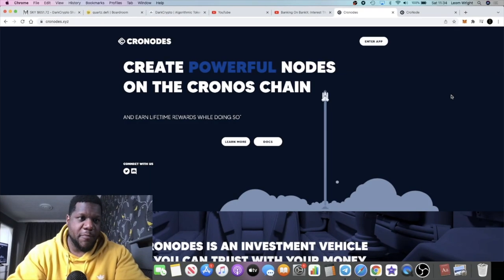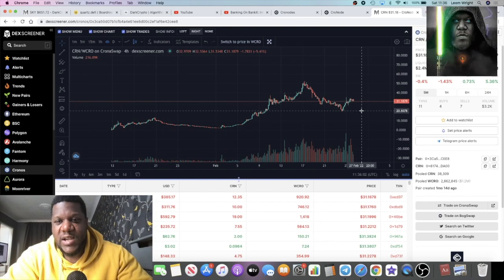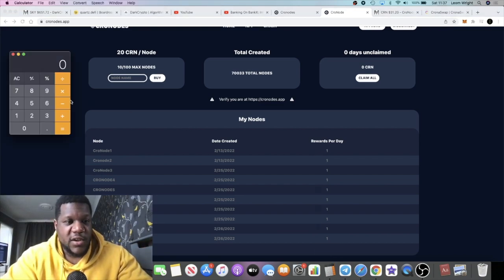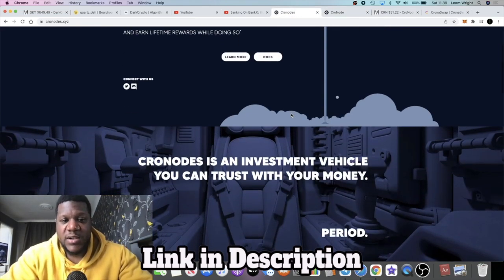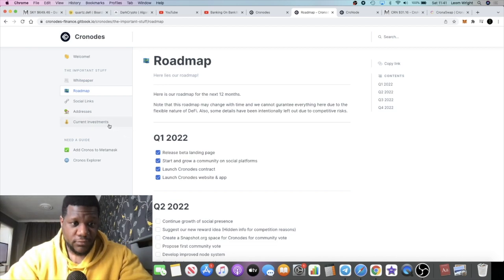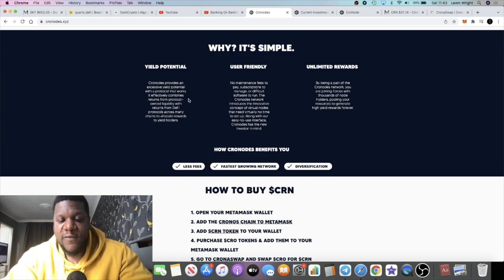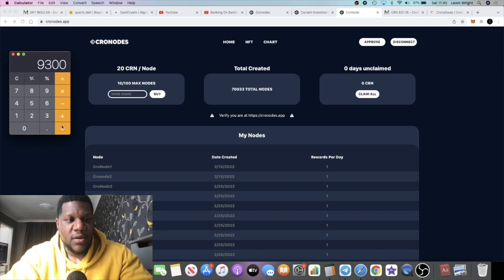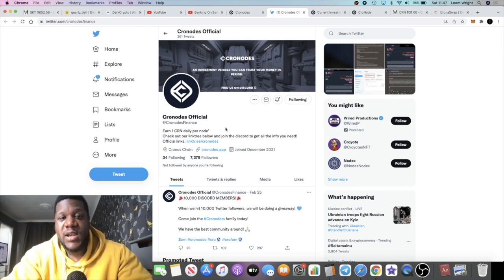Making $9300K Per Month Passive Income With CRN CroNodes!! 5% Daily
CroNodes are virtual nodes (Naas) & is the first node project on the Cronos network by Crypto.com. Earn 5% per day passive income online with a full ROI on tokens in just 20 days!!